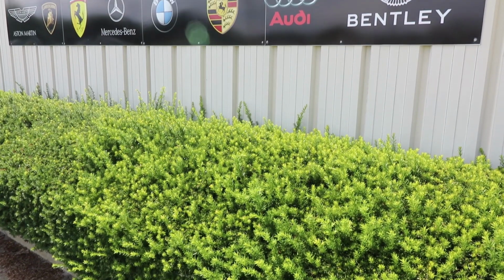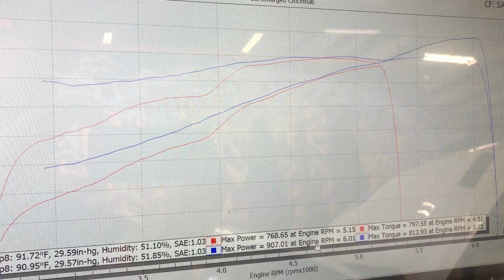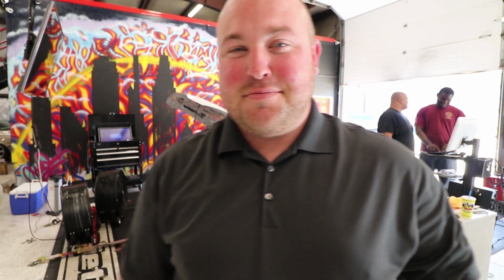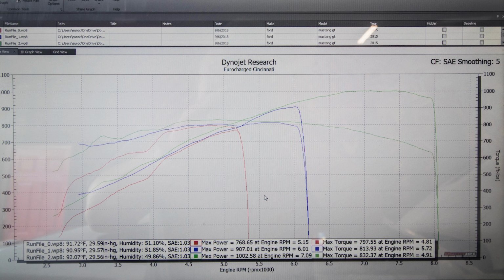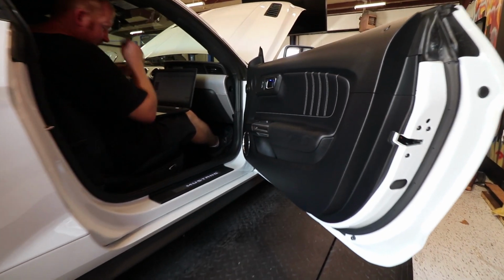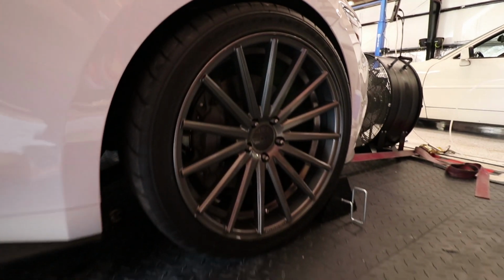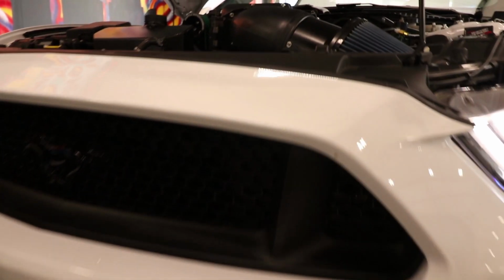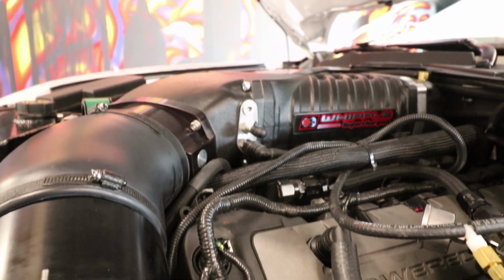It's Back! 1000 WHP S550 Whipple 2015 Mustang GT Dyno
Whipple powered 2015 GT puts down 1005 whp on E85. Thanks to Palm Beach Dyno for the Tune and MPR Race Engines for the short block! Next step is to break into the 9's in a full weight, all amenity street car!